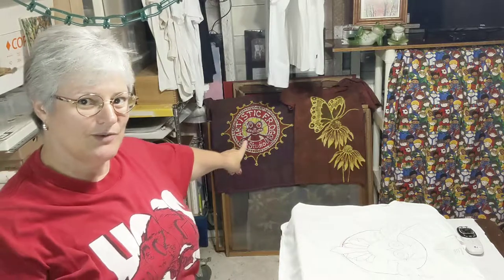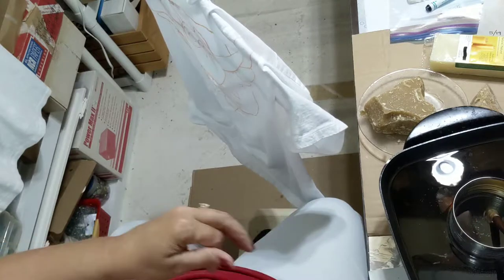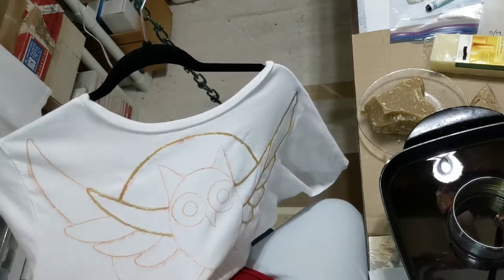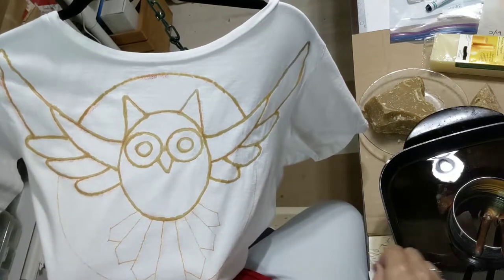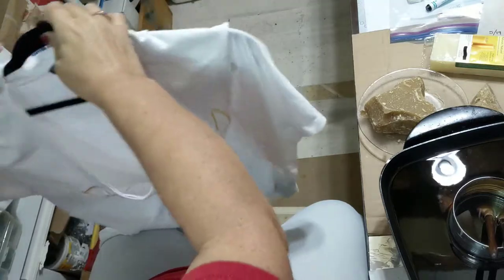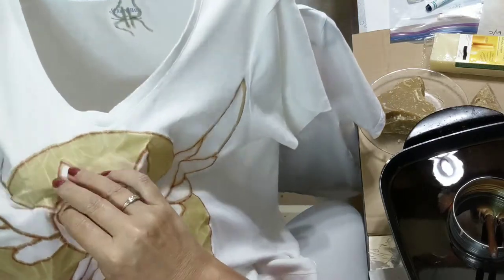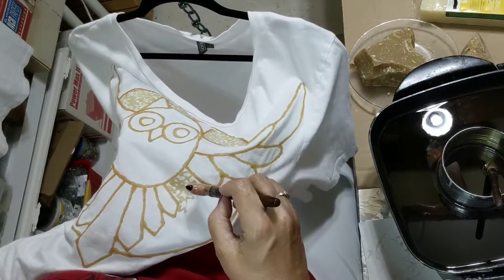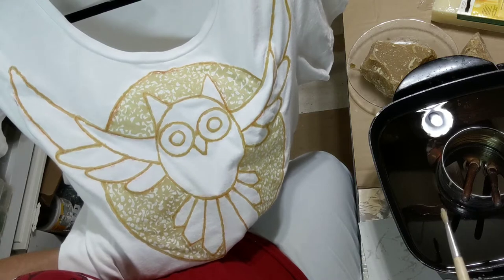Batik Owl & Moon Design, Painting With Molten Beeswax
I'm showing the beginning process of batik. Using washable markers, I first draw out a design on a 100% cotton t-shirt. Then, using melted beeswax, I paint the design on the shirt using a tjanting tool that I purchased from Dharma Trading Company. I discuss different techniques I use for  manipulating the beeswax.
I do not claim to be an expert in the field of batik, and there are others more knowledgeable than I am. I encourage anybody that is interested in the batik process to search around and find what works best for you. Batik is a fascinating ancient art. The process is pretty much the same all around the world, but with little tweaks here and there you can make it all your own. Go batik and have fun.